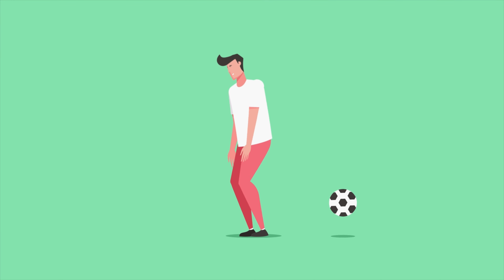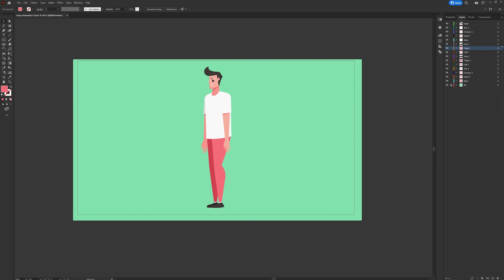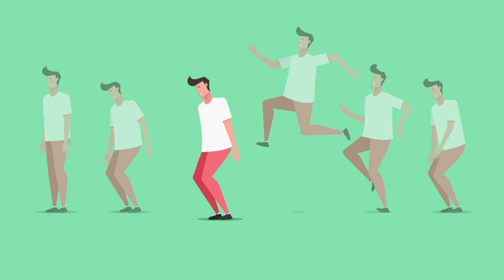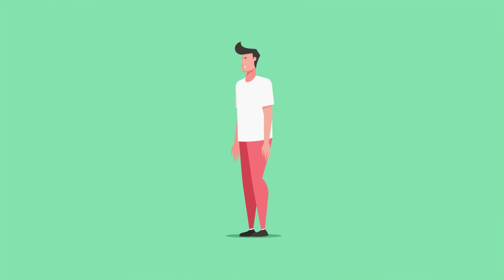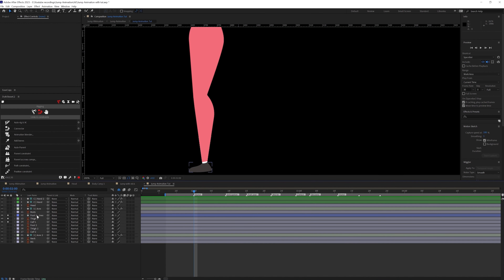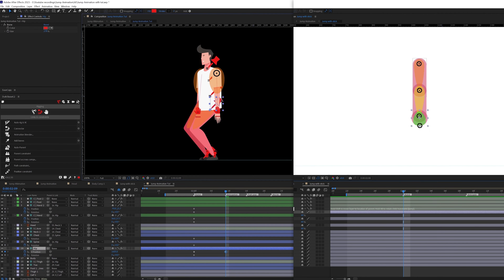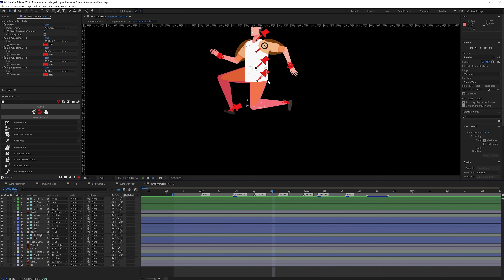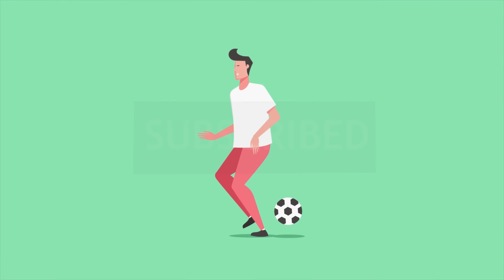Jump Animation Workflow in After Effects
In this video I am going to show you guys how to animate a jump in After Effects.